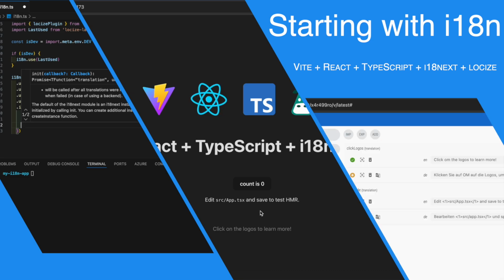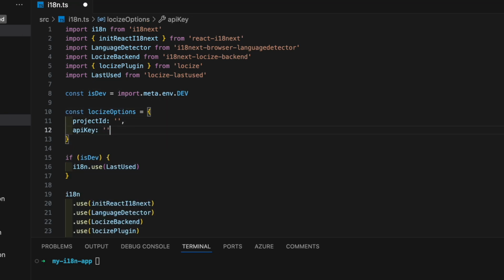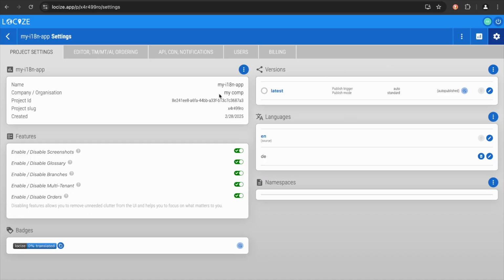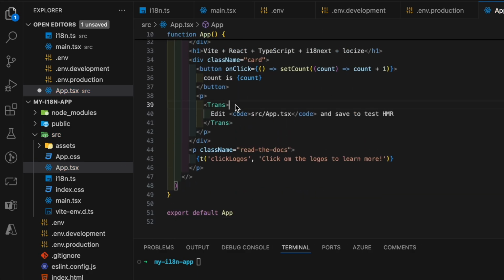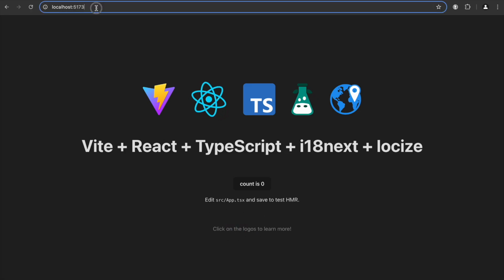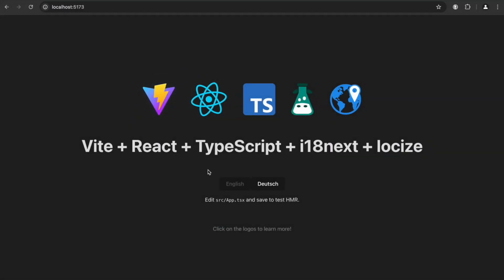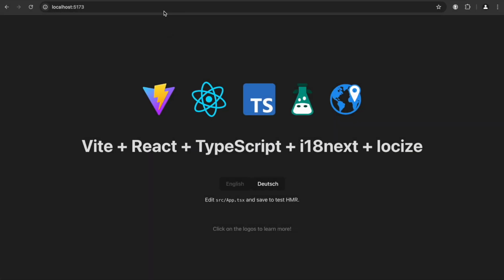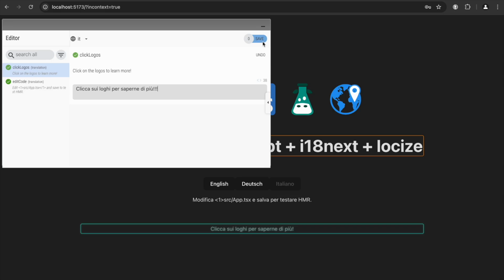How to Easily Internationalize Your Software - Vite + React + TypeScript + i18next + locize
Welcome to our hands-on tutorial on integrating internationalization into your new software project using React, Vite, TypeScript, i18next, and locize! In this video, you'll learn how to set up a modern React project and seamlessly add dynamic, real-time translations with a robust i18n strategy.

- How to create a new React project with Vite and TypeScript.
- Installing and configuring essential packages: i18next, react-i18next, i18next-browser-languageDetector, and i18next-locize-backend.
- Setting up i18next configuration for real-time translation updates, including fallback language and development tools.
- Integrating locize for automatic key detection, machine translation, and type-safe translations.
- Building a dynamic language switcher and testing changes live in your app.
- Tips for managing translation workflows and optimizing your i18n strategy.

Whether you're new to internationalization or looking to refine your existing setup, this step-by-step demo will guide you through the entire process—from project initialization to live translation updates.

For even more in-depth details, be sure to check out our accompanying blog post: **"How to Easily Add Internationalization (i18n) to Your New Software Project"**.

Happy coding and internationalizing!

Chapters:
0:00 Intro
0:17 Step 0: Create a new React project
0:26 Step 1: Install i18next and required packages
0:37 Step 2: Set Up i18next Configuration
1:23 Step 3: Create a new locize project
2:24 Step 4: Start to internationalize with i18next
4:23 Step 5: Language switcher
5:24 Step 6: Type safe translations
6:23 Step 7: Add more languages
6:48 Step 8: More fancy stuff
7:33 A Lot More...